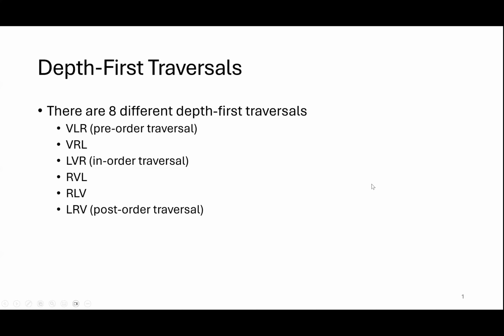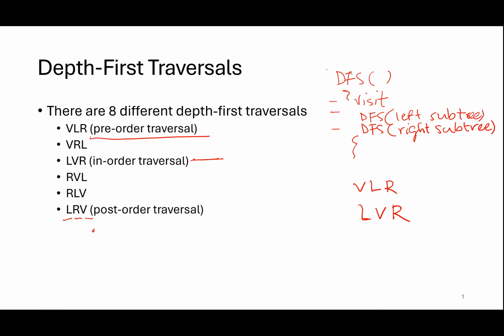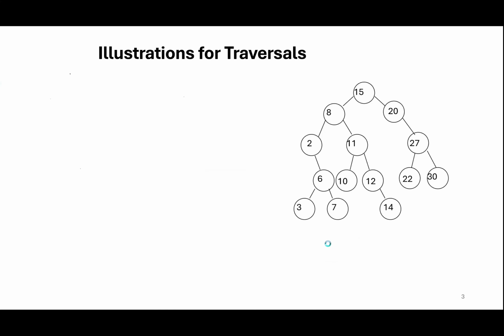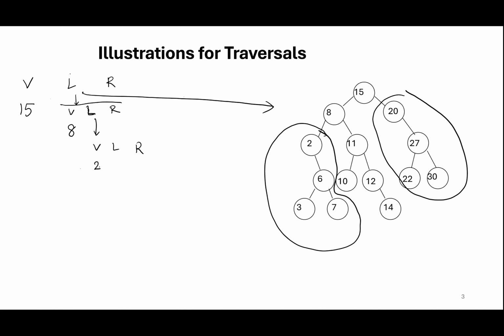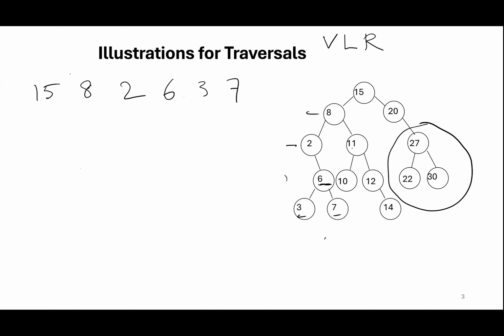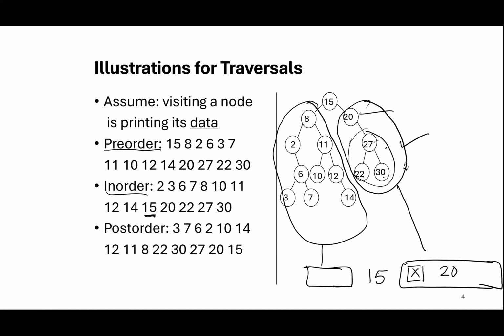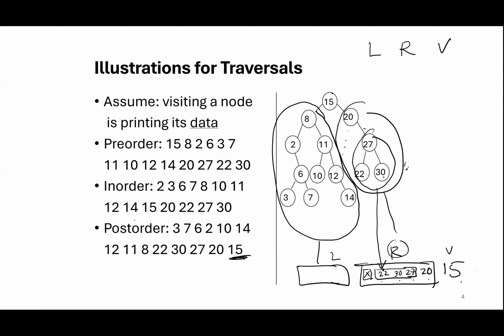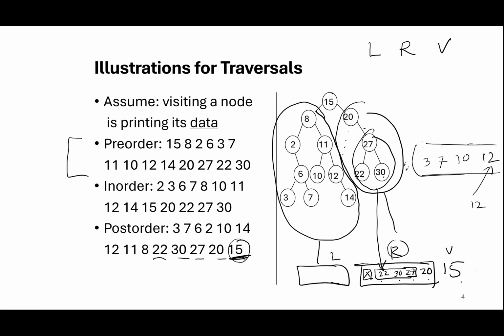Preorder, Postorder and Inorder Traversal of Tree